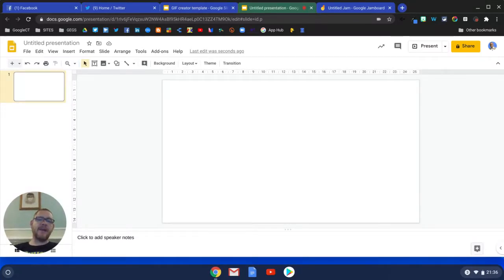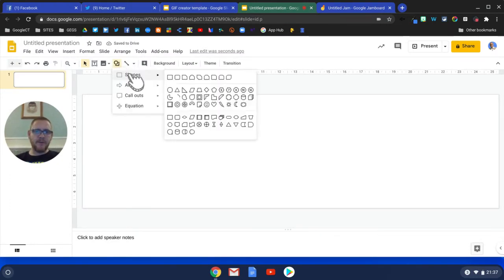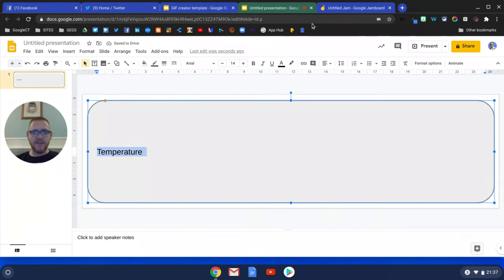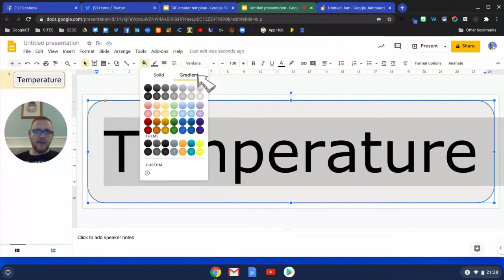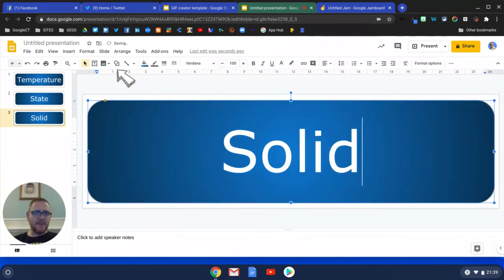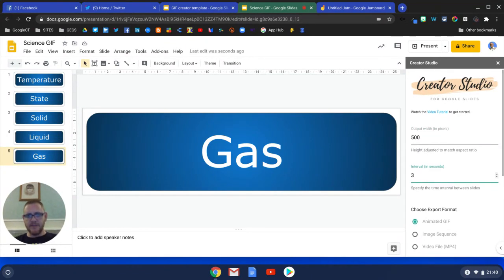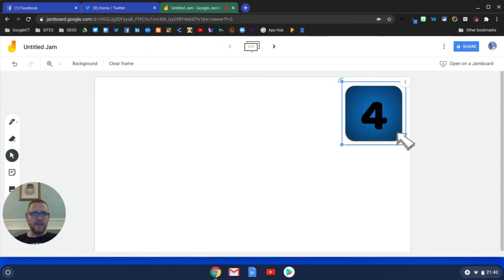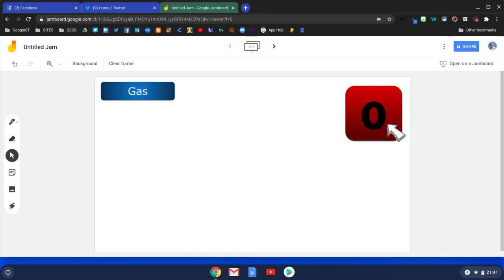Insert animated GIFs into Jamboard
Using slides to create your own GIF and then adding to your Jams. Credit to @KSzajner for the inspiration.